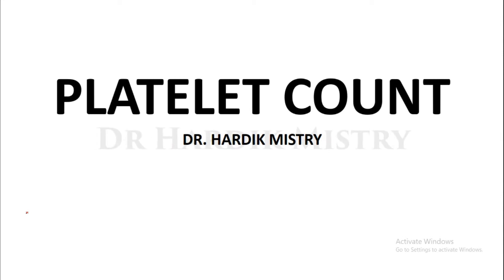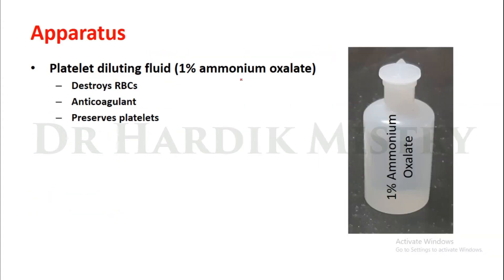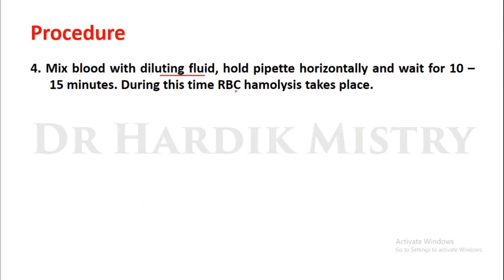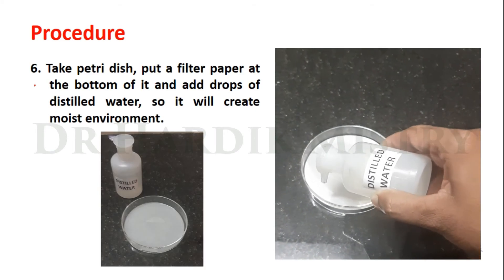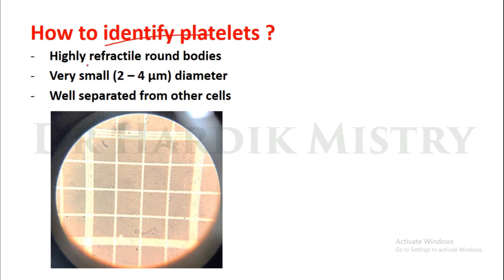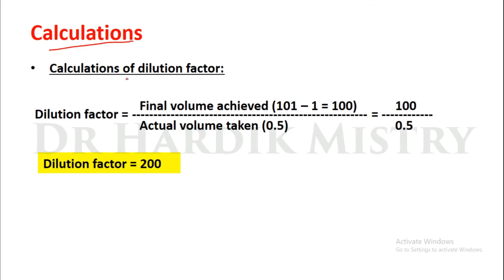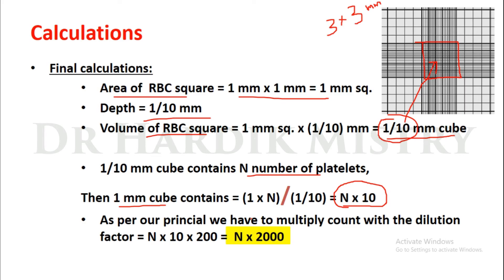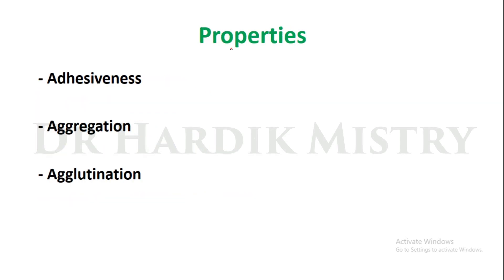PLATELET COUNT | HAEMATOLOGY LAB | PHYSIOLOGY